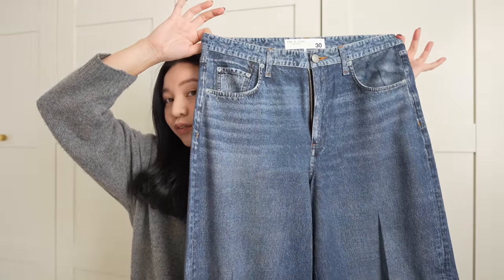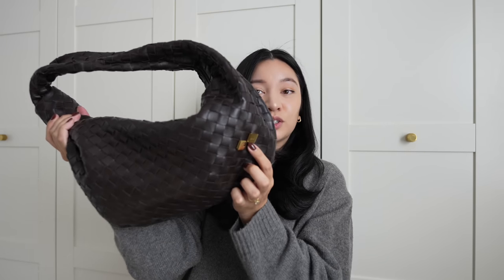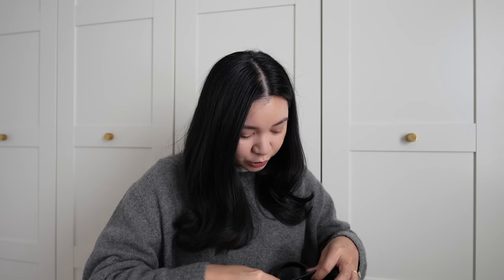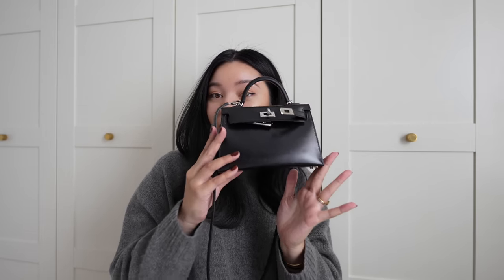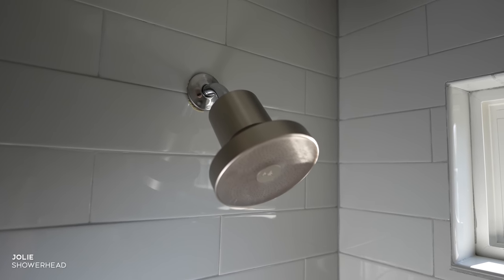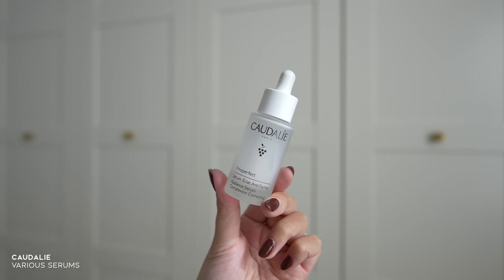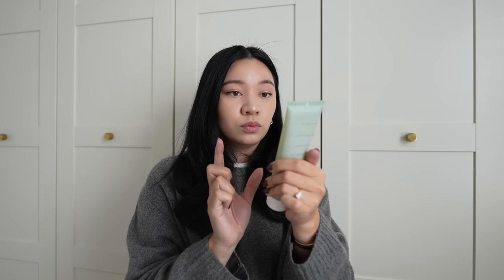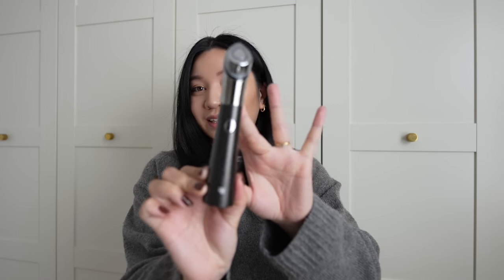OCTOBER FAVORITES: COMFIEST "JEANS," LEICA Q3, MINI KELLY, & CAUDALIE | ALYSSA LENORE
Sharing my favorites for the month!

➫ iPhone 14 Pro Max
➫ Leica Q2

❍ EDITING ❍
➫ Software: FinalCut Pro X
➫ Graphics: Photoshop 2022